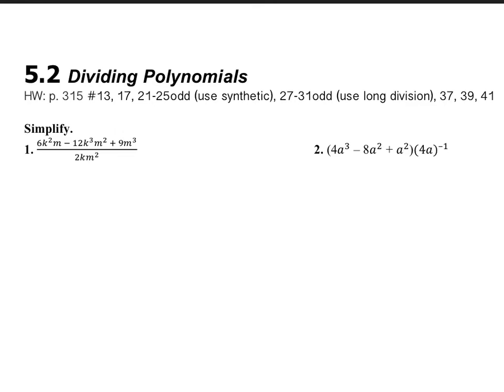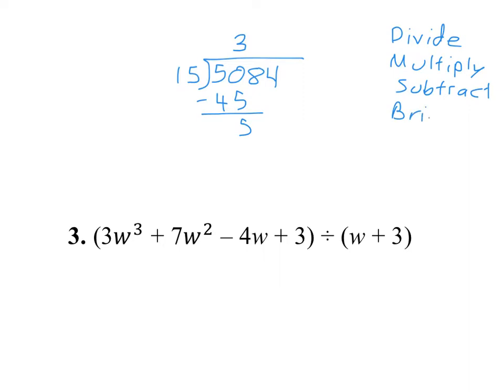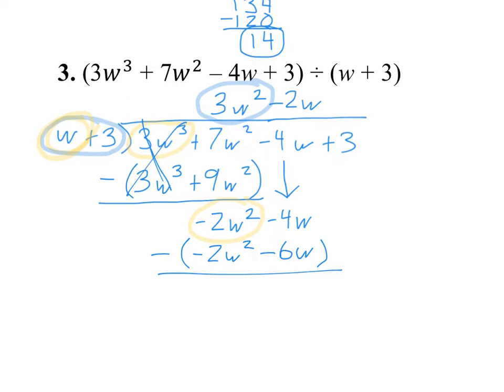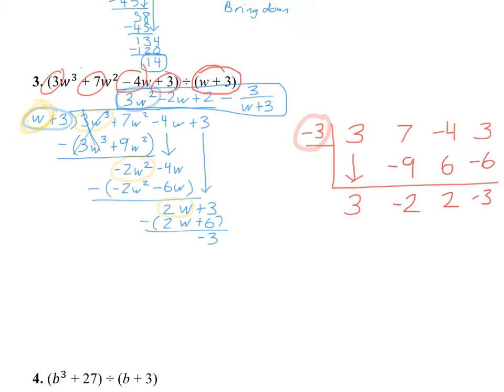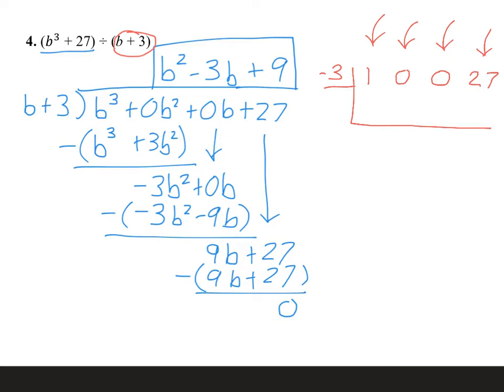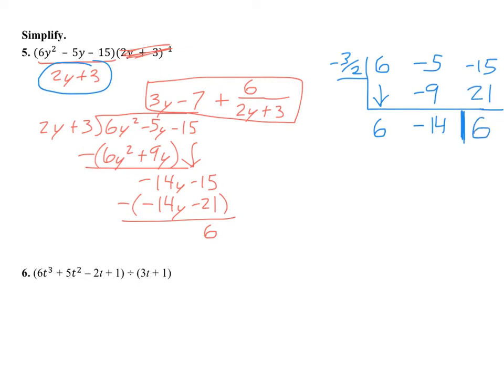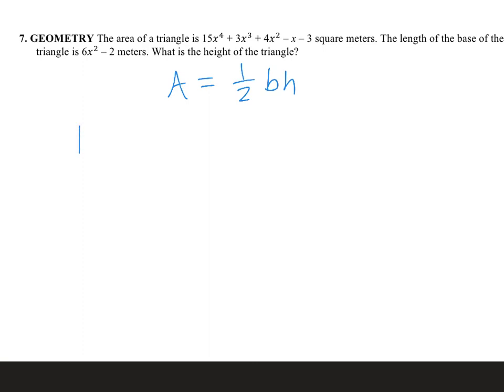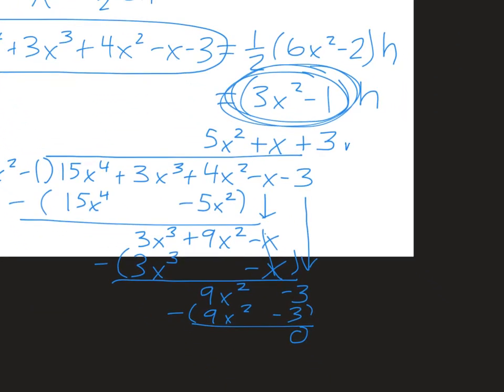5.2 Video (Honors Algebra 2)